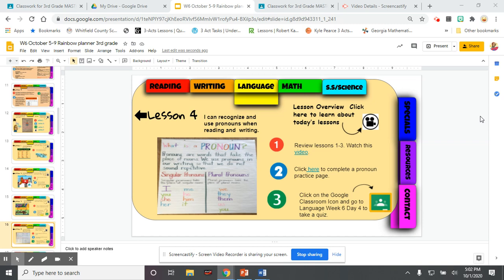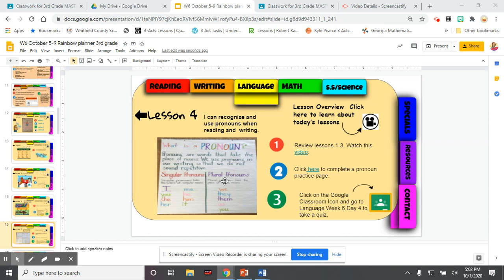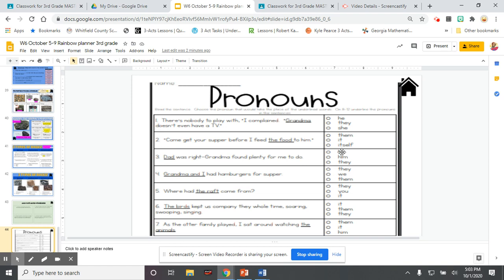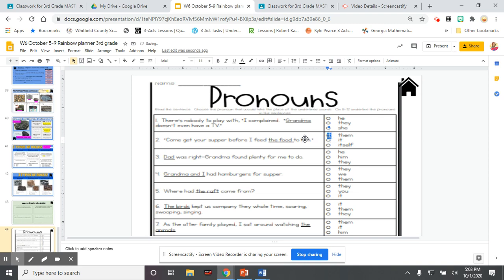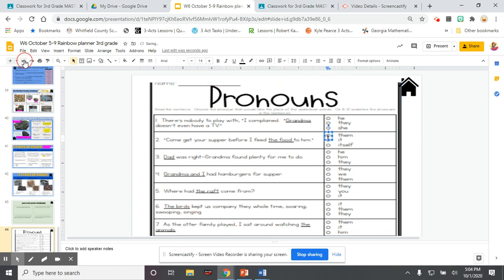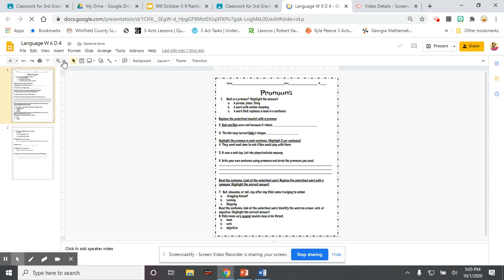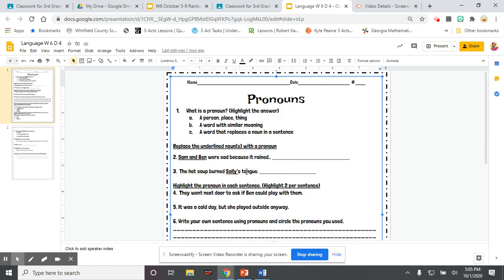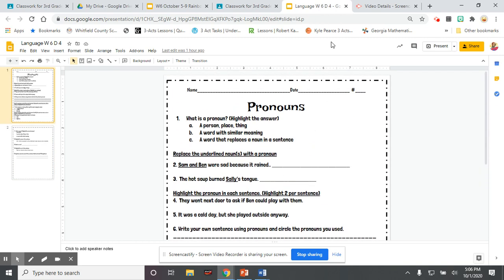Language w6 d4